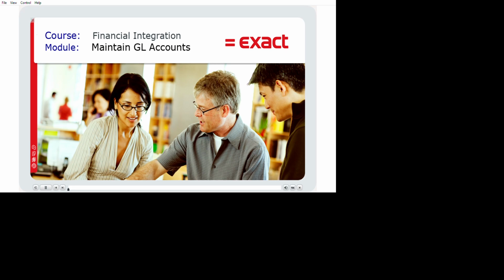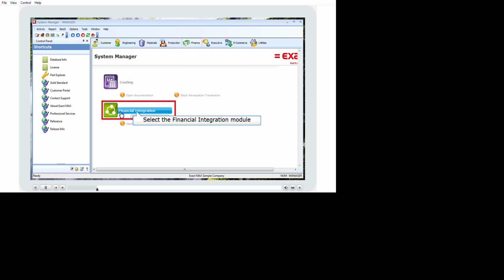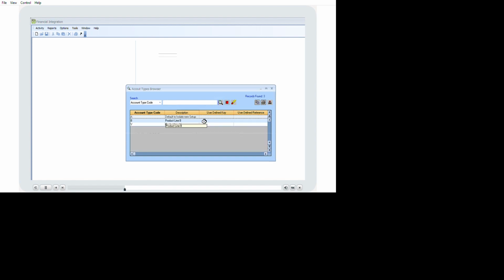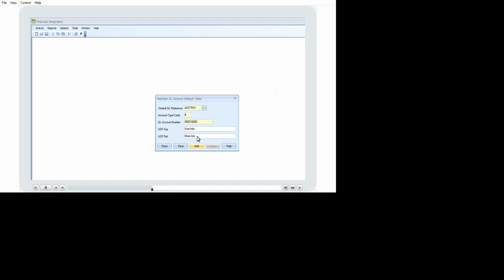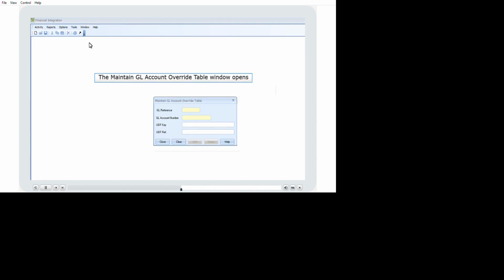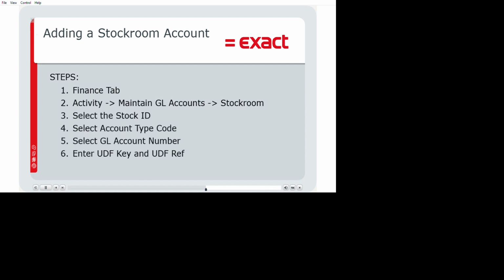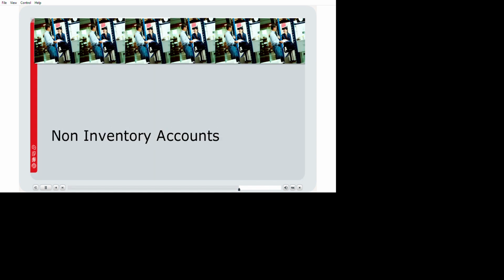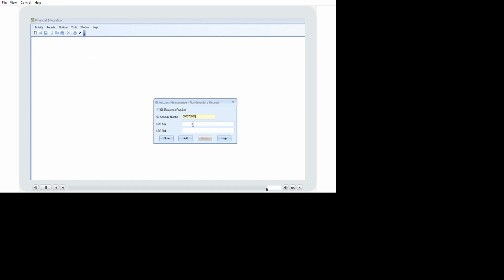Financial Integration Maintain GL Accounts